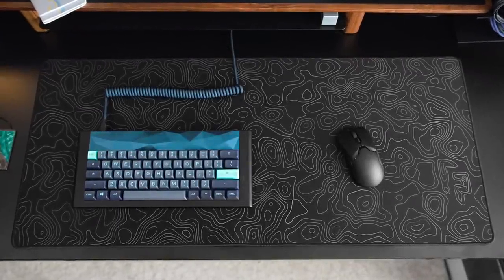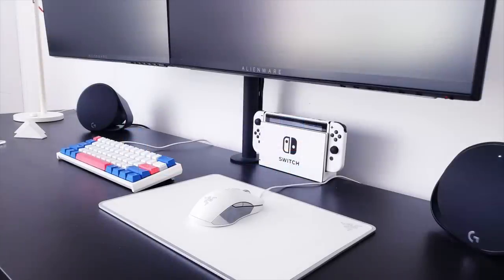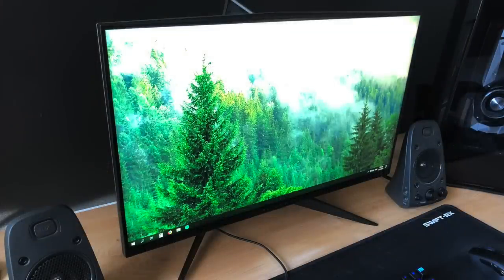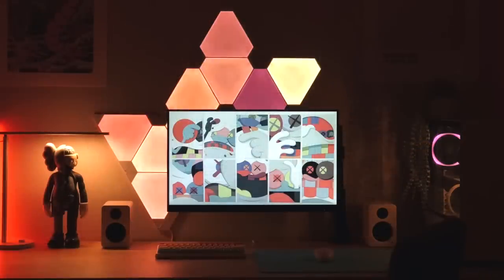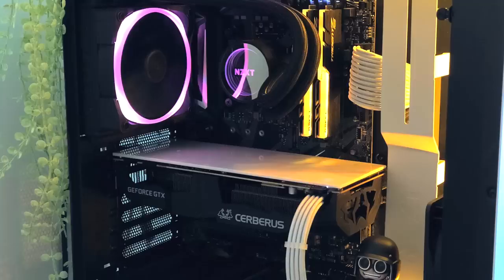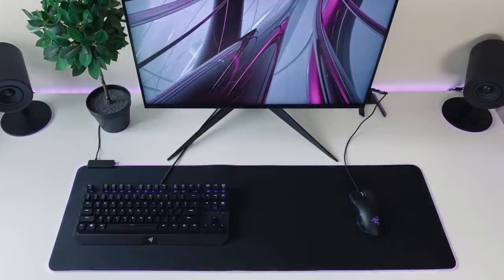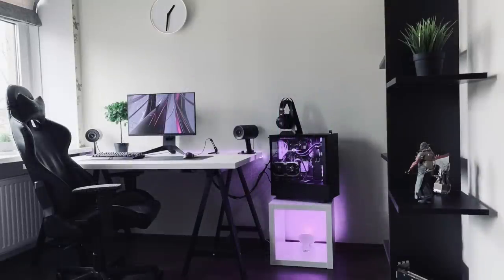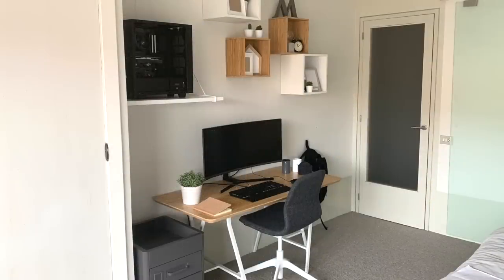Room Tour Project 197 - Clean & Minimal Setups!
Let's chill and indulge these clean and minimal desk setups!
— ClearMilk —
Alienware 25” Monitor
Ducky One 2 Mini RGB Keyboard
Razer Lancehead Mercury Mouse
Razer Invicta Mercury Mousepad
Logitech G560 Speakers
NZXT H500i Case
Ryzen 7 3700x CPU
NZXT Kraken X62 AIO
Corsair Vengeance Pro RGB RAM
Asus X570 Prime Pro Mobo
Asus ROG STRIX 2060 OC GPU

— Alex —
Alienware 25” Monitor
Roccat Suora Keyboard
Logitech G403 Wireless Mouse
Logitech Z625 Speakers
ATH M40x Headphones
CM Swift-RX Extended Mousepad
Phanteks Evolv Shift Case
Intel i5-9600k CPU
Nvidia GTX 1070 FE GPU
LG 43” 4k TV

— Bianca —
Dell 27” 144hz Monitor
Nanoleaf Light Panels
Ducky One 2 Mini Keyboard
Logitech G305 Mouse
Zowie Divina Blue Mousepad
SteelSeries Arctis 5 Headset
Kanto YU2 Speakers
NZXT H500 Case
Intel i5-9600K CPU
NZXT Kraken M22 AIO
G.SKILL TridentZ RGB RAM
MSI MPG Z390 GAMING EDGE
Asus Cerberus GTX 1070 Ti GPU
NZXT HUE 2 RGB Light Kit

— Kristaps R —
Alienware 25” Monitor
Razer BlackWidow X TE Keyboard
Razer Lancehead TE Mouse
Razer Chroma Extended Mouse Pad
Razer Nommo Chroma Speakers
Razer Nari Chroma Headset
Razer Bungee
NZXT H500i Case
Intel i7-7700k CPU
CM MasterLiquid 120 Cooler
Asus PRIME Z270-A Mobo
HyperX Fury RAM
ZOTAC GTX 1070 Mini GPU
HyperX Fury 120GB SSD

— Mónika —
Samsung 34” Monitor
Corsair K70 Mk.2 Low Keyboard
Corsair Harpoon Mouse
NZXT H500i Case
Ryzen 5 2600 CPU
ASUS B350F Motherboard
Corsair Dominator Platinum RAM
ASUS ROG STRIX 1050 Ti GPU

1. Upload 10-15 photos of your setup, PC (open & closed), and all gear/peripherals to an Imgur album (use IMGUR.com ONLY, nothing else). Please only submit horizontal photos with no extreme close-ups of 1 product. Vertical pictures will be rejected.
2. Include in the email your entire PC specs and all gear/peripherals you have shown, in a format exactly as I have it above, but please do not submit your own Amazon links - it'll end up in spam. Again, PLEASE submit your gear list in the EXACT format to how I have above.